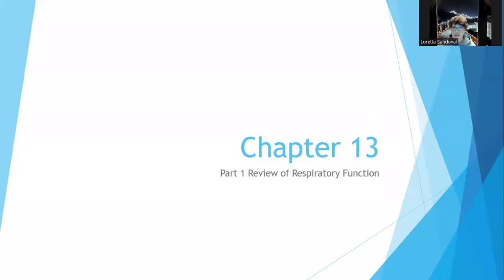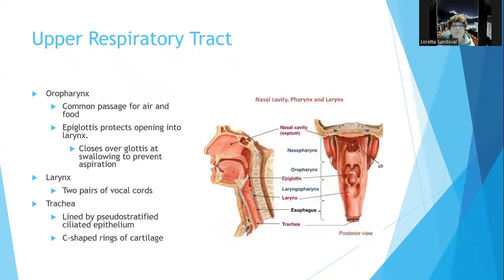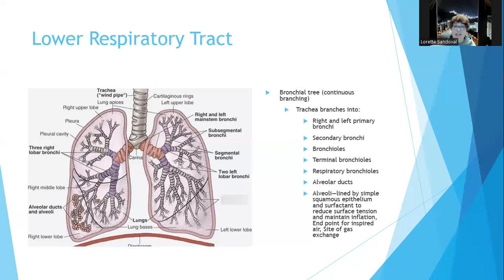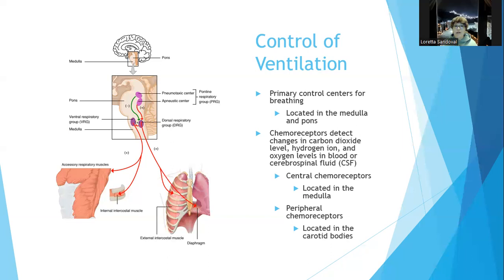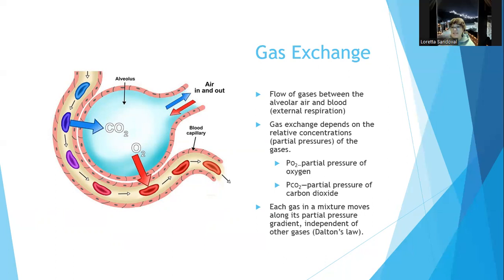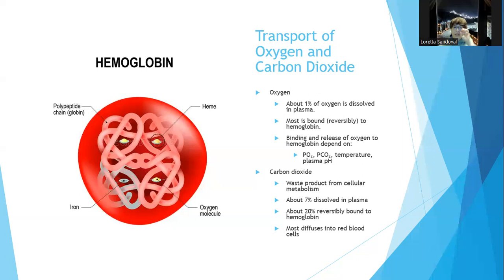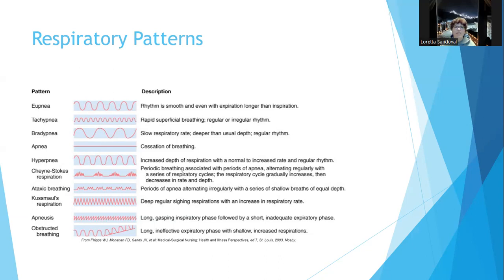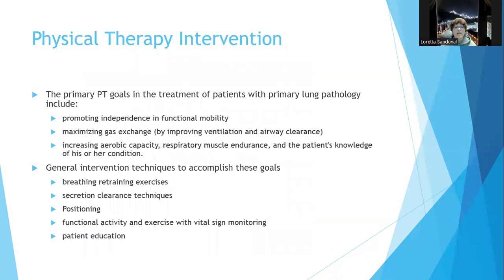Chapter 13 Review of Normal Respiratory Function